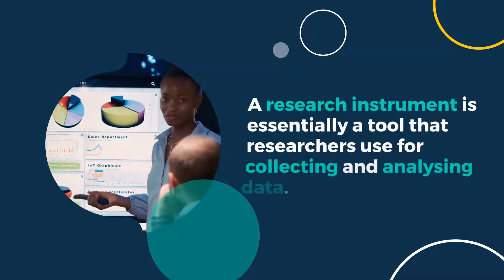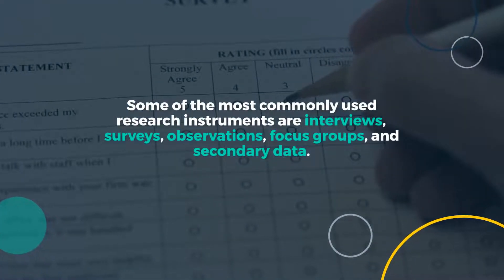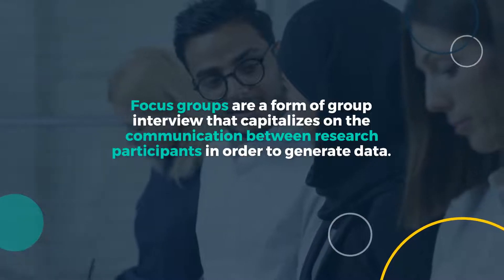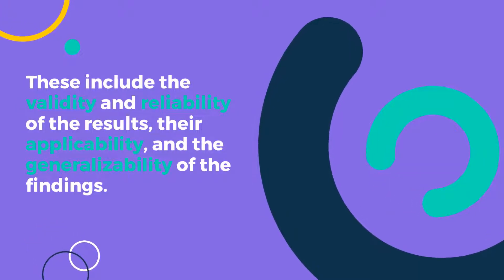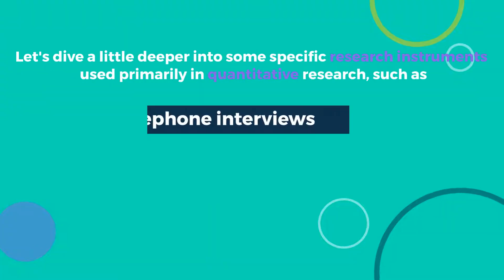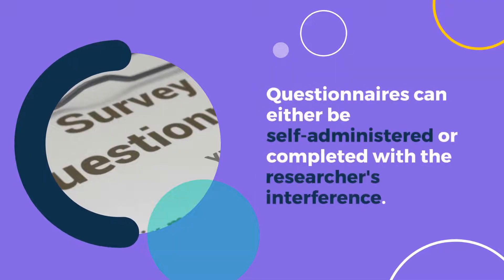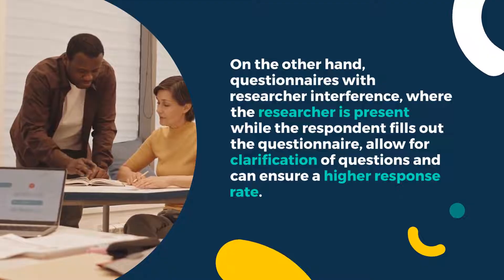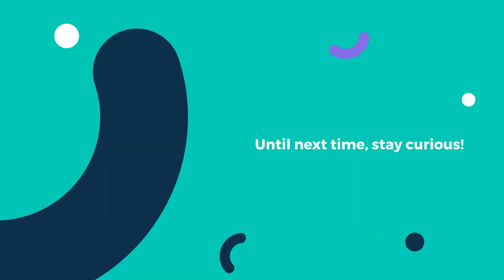Research Instrument | Collecting data for marketing | StudySmarter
Unleash the potential of your research project with the right instrument! Dive into the comprehensive range of instruments designed for data collection and analysis, such as interviews, surveys, observations, focus groups, and secondary data. This guide will aid in selecting and tailoring the instrument that guarantees validity, reliability, applicability, and generalizability for your unique research goals. Primarily used in quantitative studies, discover how tools like telephone interviews and surveys can effectively gather data. Plus, explore the versatility of questionnaires, both in self-administered formats and those that involve researcher interaction. Tune in and elevate your research capabilities to new heights!

🎓 StudySmarter is the #1 all-in-one learning app that makes studying and exam prep simple and effective! Create flashcards and notes in record time, access study materials & textbooks, and get a study plan. Access to all the study materials and features on the StudySmarter app is 100% free!

Start learning for free today! You can find many more videos and explanations for your studies on Marketing

Our ALL-IN-ONE study app gives you:

» Flashcards
» Quizzes
» Lecture Notes
» Study Notes
» Exam Mockups
» Study Guides
» Study Planner
» Textbooks
» Textbook Solutions
» Study Reminders
» Study Groups

94% OF STUDYSMARTER USERS ACHIEVE BETTER GRADES WITHIN NO TIME!